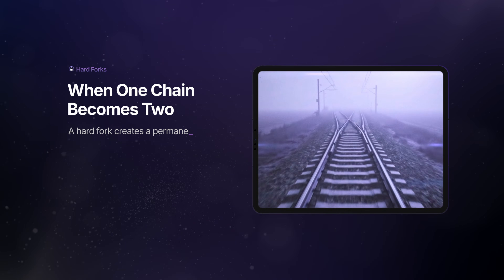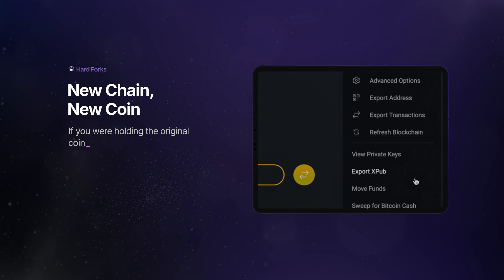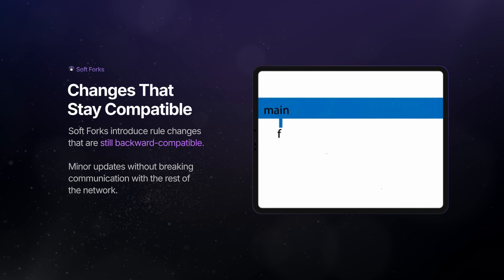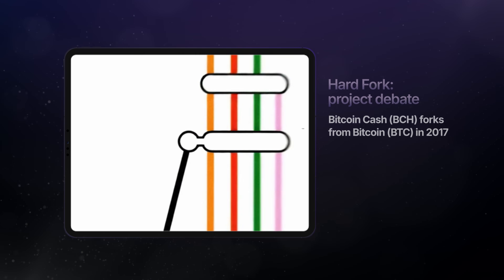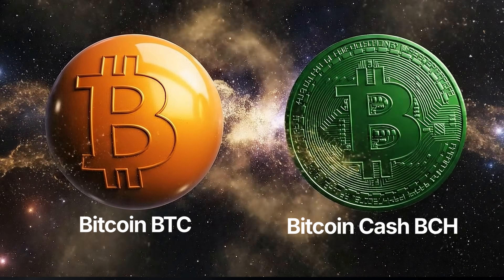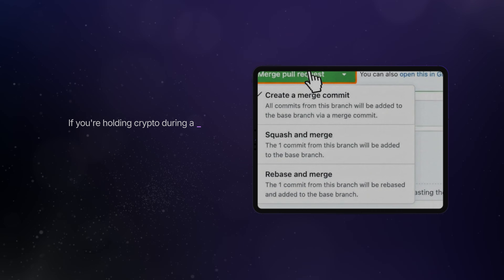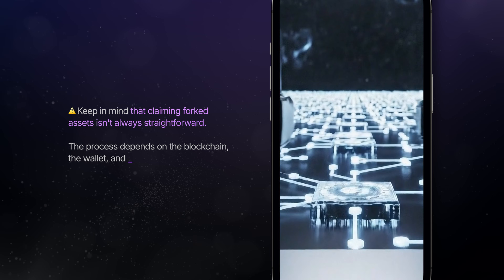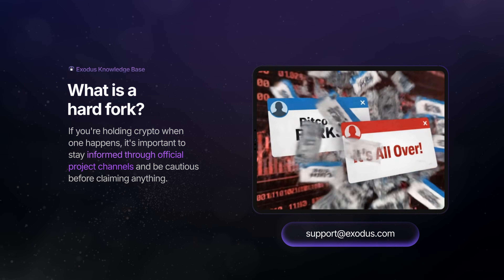Bitcoin and Ethereum Blockchain Splits Explained | What Is a Hard Fork?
Ever heard the term “hard fork” in crypto and wondered what it really means? You’re not alone! In this video, we break down hard forks in simple terms so you understand exactly how they work and what they mean for your crypto.

A hard fork happens when a blockchain’s community makes major changes to the rules, changes so big that the new version becomes incompatible with the old one. This creates a permanent split, resulting in two blockchains moving forward with different histories, rules, and sometimes even new cryptocurrencies.

💡 In This Video, You’ll Learn:

What a hard fork is and how it differs from a soft fork

Why hard forks happen (technology upgrades, disagreements, hacks, etc.)

Famous examples like Bitcoin → Bitcoin Cash and Ethereum → Ethereum Classic

How hard forks can result in new coins for users who hold their own private keys

Why using a self-custodial wallet (like Exodus) matters

What to know before claiming forked assets

Hard forks are major events in the crypto world, they change histories, create new chains, and shape the future of digital assets. If you're holding crypto during a fork, staying informed and cautious is key.

📲 Take control of your crypto with Exodus Wallet, where you own the keys: